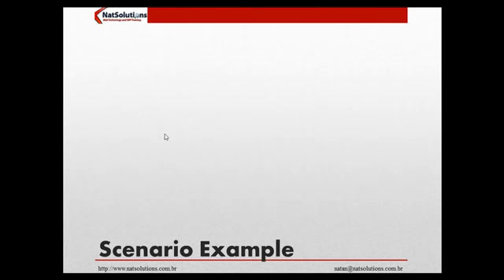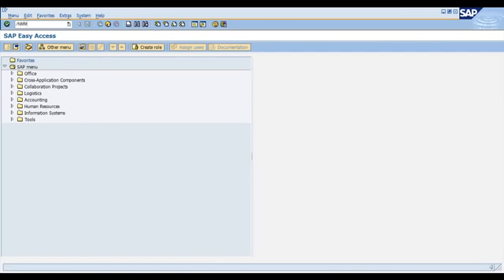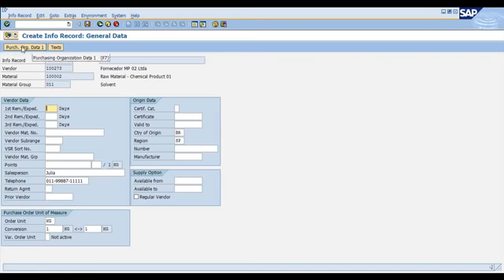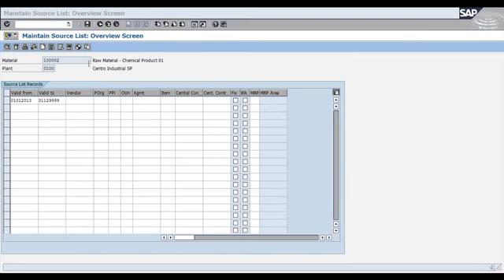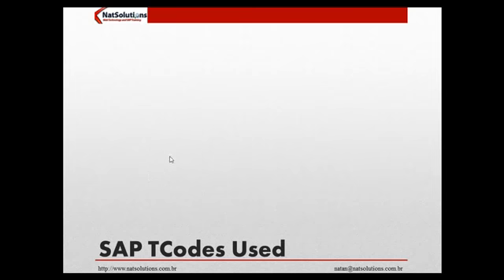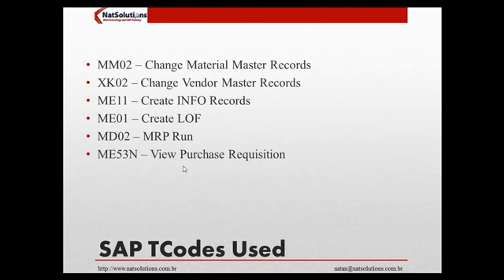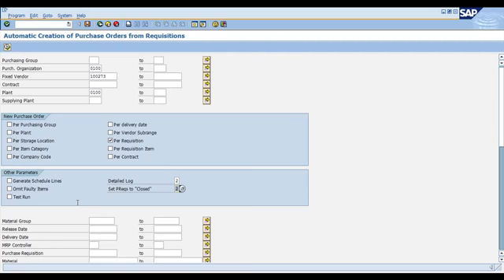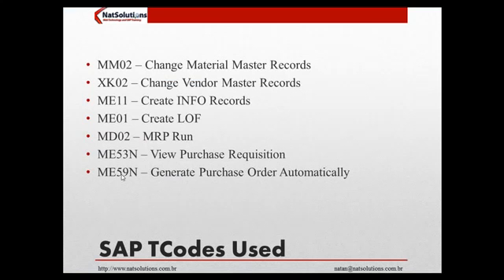SAP MM How to Create Automatically Purchase Orders Based on MRP Purchase Requisitions